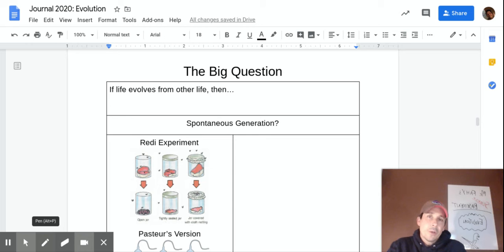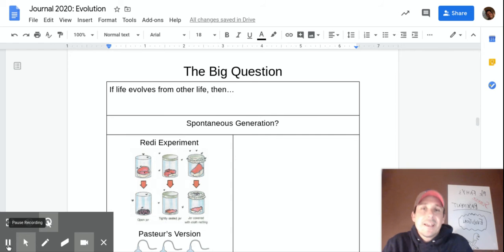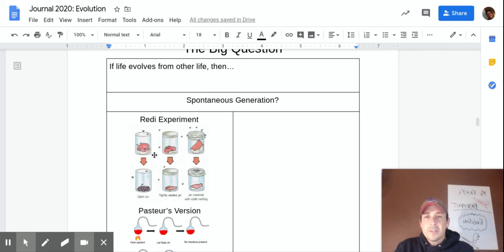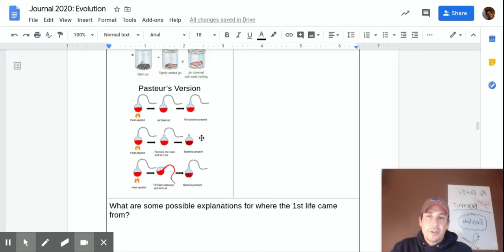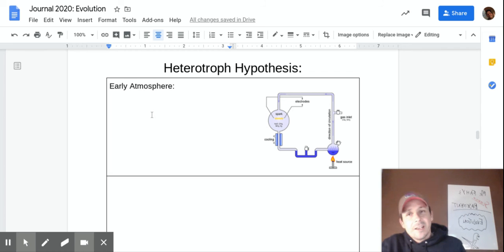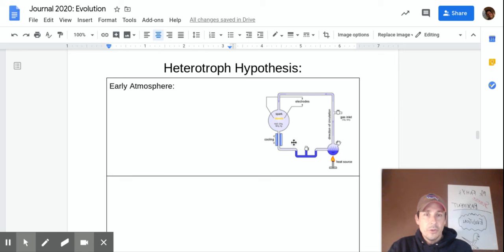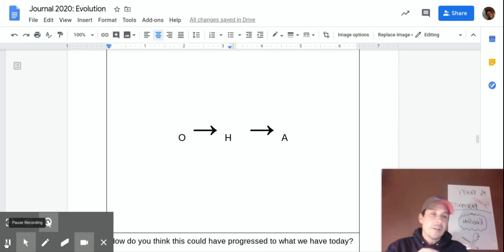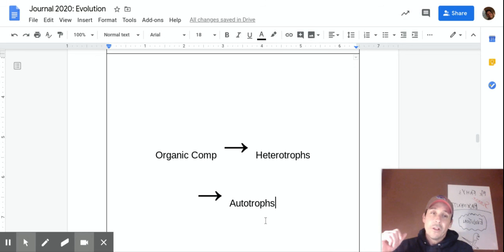Science Basement: Origin of Life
15 minute lesson dealing with the origin of life on earth for Life Science and Biology Classes